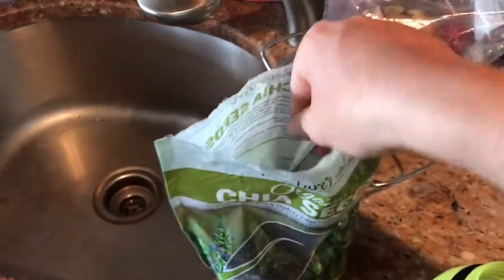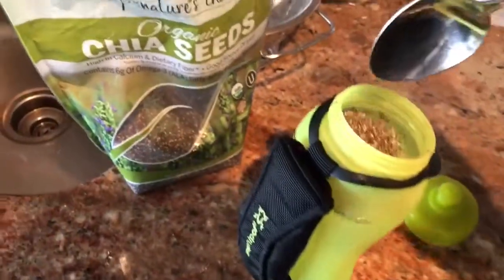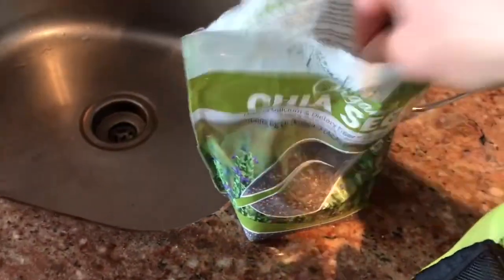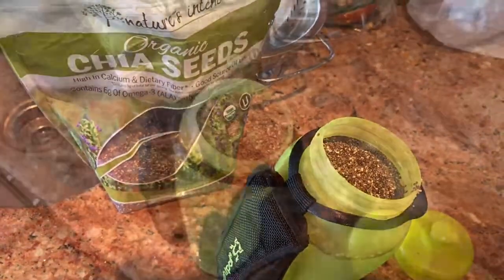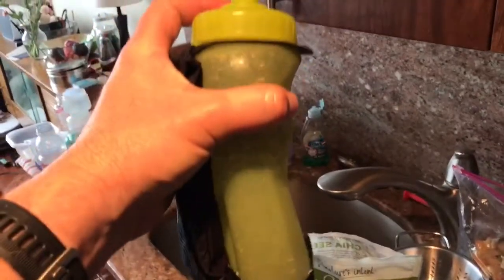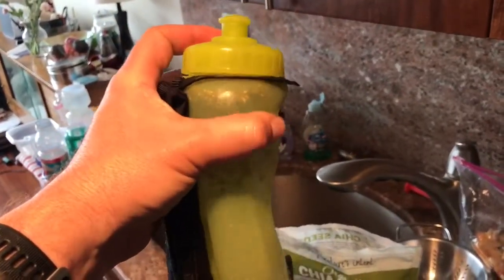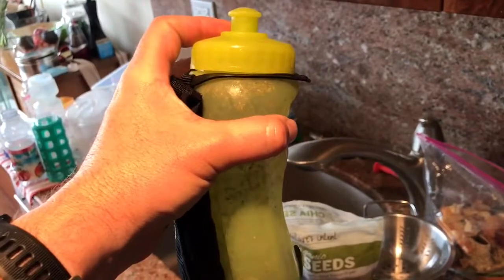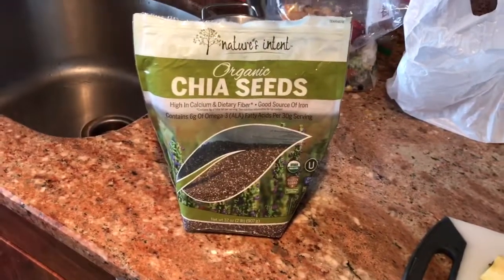Chia seeds in my water bottle